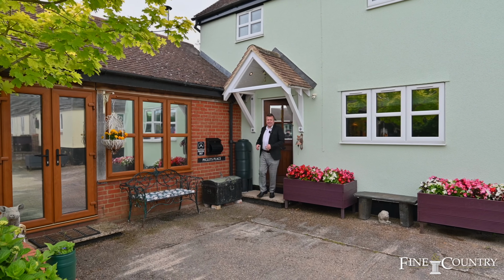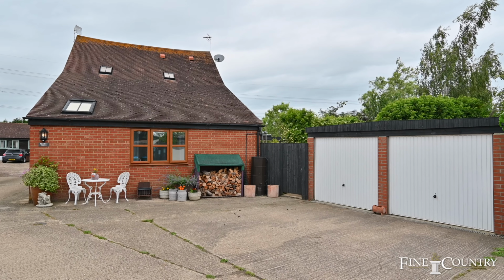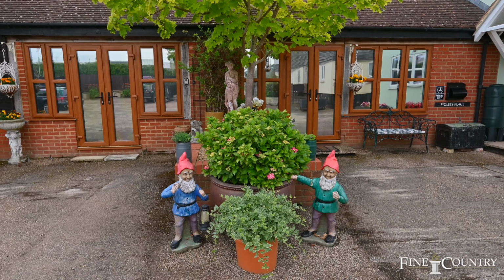🌟𝗣𝗿𝗼𝗽𝗲𝗿𝘁𝘆 𝗼𝗳 𝘁𝗵𝗲 𝗪𝗲𝗲𝗸: 𝗬𝗼𝘂𝗿 𝗕𝗲𝘀𝗽𝗼𝗸𝗲 𝗢𝗮𝘀𝗶𝘀 𝗔𝘄𝗮𝗶𝘁𝘀! 🌟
🏡 𝗣𝗶𝗴𝗹𝗲𝘁𝘀 𝗣𝗹𝗮𝗰𝗲 𝗶𝘀 𝗮𝗻 𝗲𝘅𝘁𝗿𝗮𝗼𝗿𝗱𝗶𝗻𝗮𝗿𝘆, 𝘀𝗽𝗮𝗰𝗶𝗼𝘂𝘀 𝗵𝗮𝘃𝗲𝗻 𝗶𝗻 𝗮 𝗽𝗶𝗰𝘁𝘂𝗿𝗲𝘀𝗾𝘂𝗲 𝗰𝗼𝘂𝗿𝘁𝘆𝗮𝗿𝗱 𝘀𝗲𝘁𝘁𝗶𝗻𝗴.

🛋️ Open Plan Kitchen with Dining Area
🚽 Cloakroom/WC
🧺 Utility Room
🛋️ Excellent Sitting Room
☀️ Sun Room
📚 Study
🛏️ Three Double Bedrooms
🚿 Stunning En-suite
🛁 Family Bathroom
🚗 Garage
🅿️ Parking for Four Cars
🌳 Wonderful Gardens with Countryside Views

With three double bedrooms, including a feature bedroom on the ground floor with an exquisite en-suite, this home ensures luxury at every corner. The family bathroom completes the picture of elegance.

👨𝗧𝗲𝗿𝗿𝘆 𝗥𝗼𝗯𝗶𝗻𝘀𝗼𝗻 | 𝗣𝗮𝗿𝘁𝗻𝗲𝗿 𝗔𝗴𝗲𝗻𝘁
📱 𝟬𝟳𝟳𝟯𝟲 𝟵𝟯𝟳 𝟲𝟯𝟯